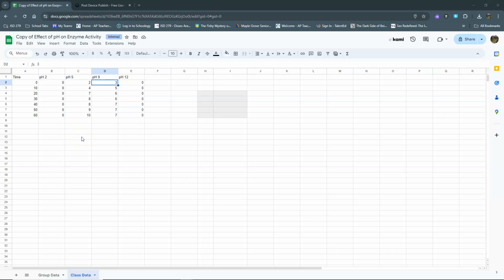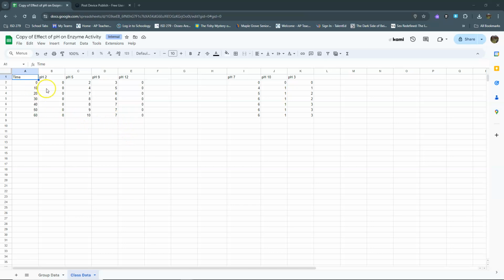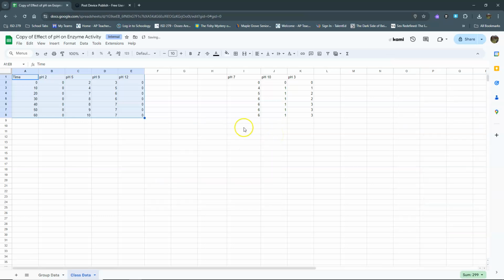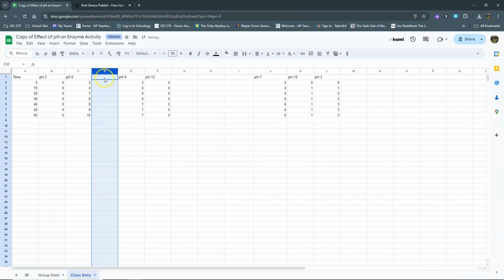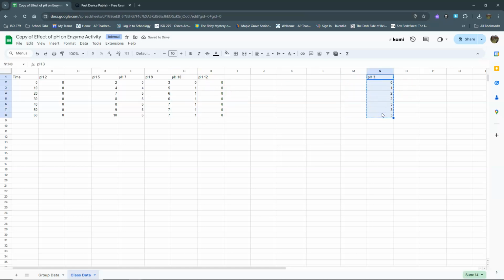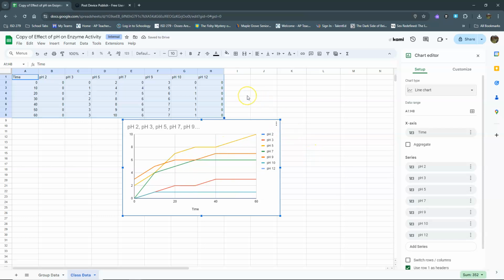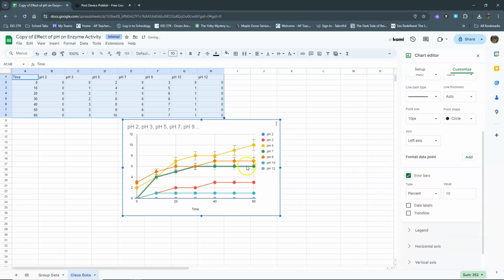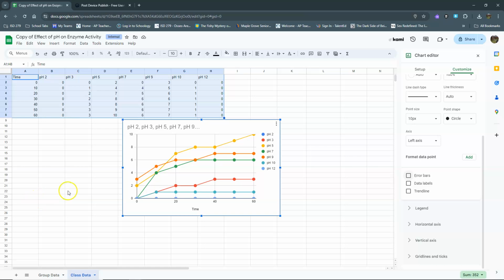How to graph day 2 data of enzyme lab